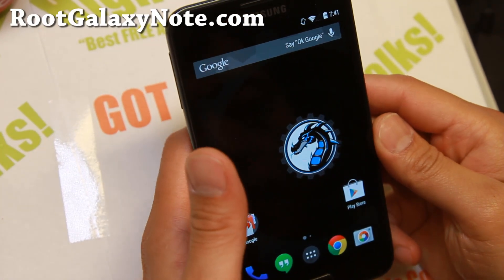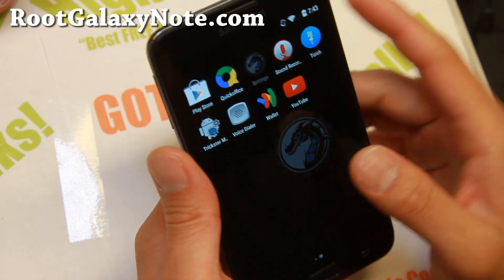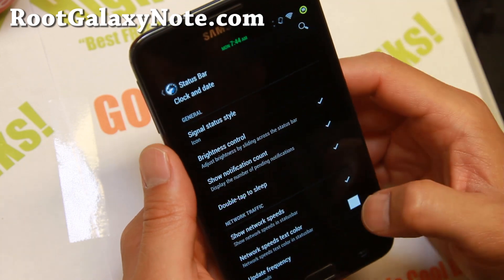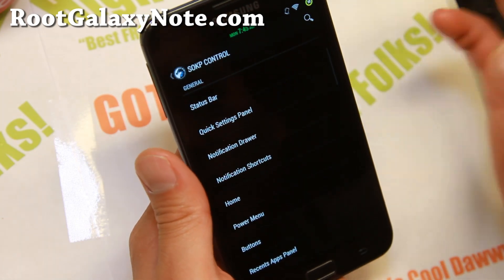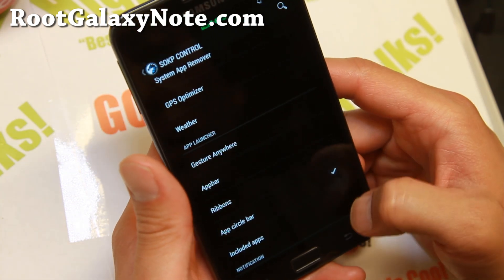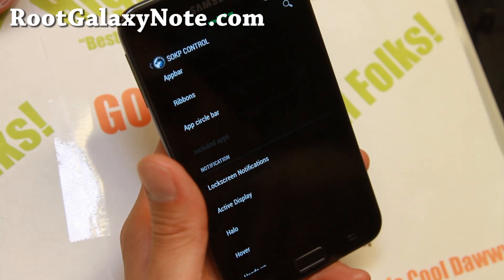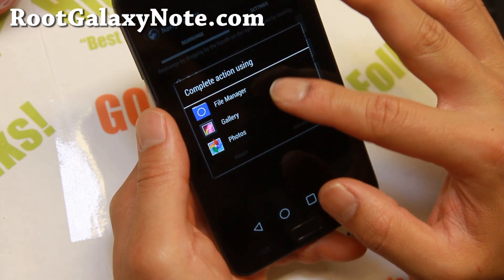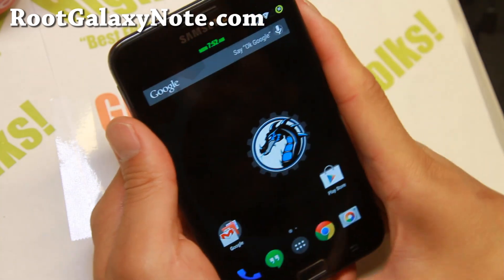SOKP ROM + Forest Kernel for Galaxy Note GT-N7000!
Here's a quick overview of SOKP ROM + Forest kernel for Samsung Galaxy Note Android smartphone users.

Wanna stay updated ONLY on Galaxy Note stuff?

Wrong Note?
For Note 2, see GalaxyNote2Root.com
For Note 3, see GalaxyNote3Root.com